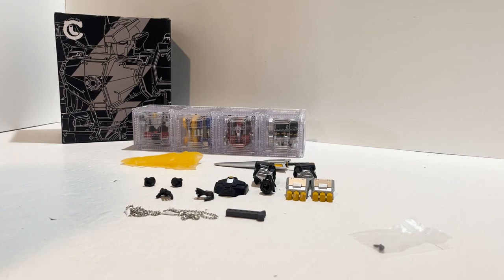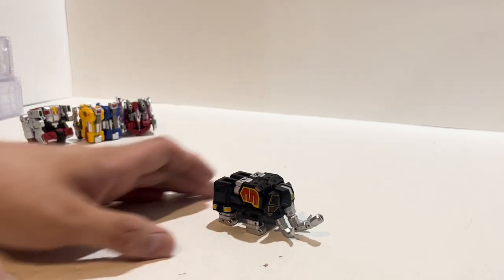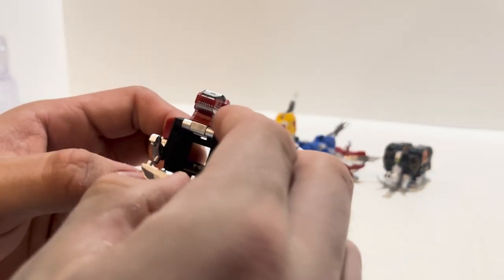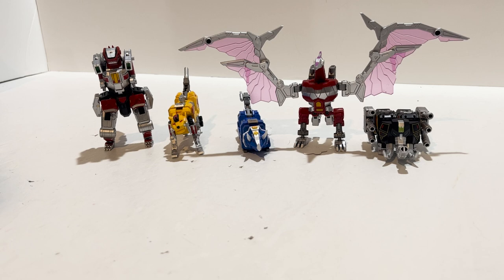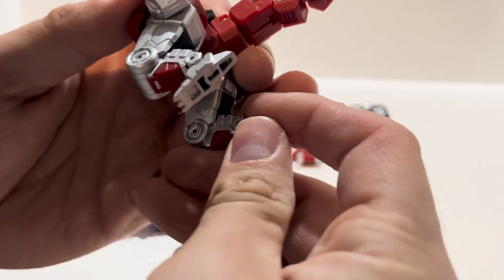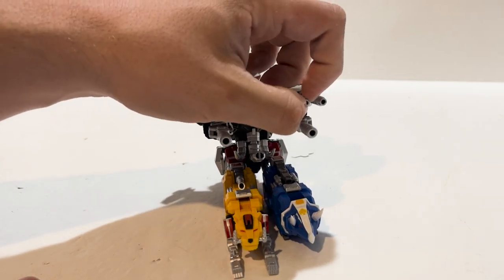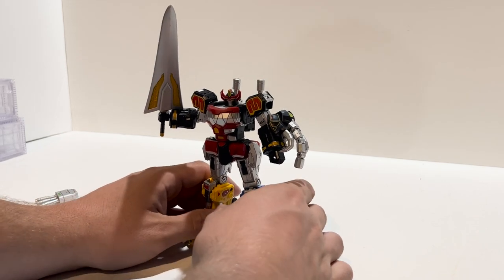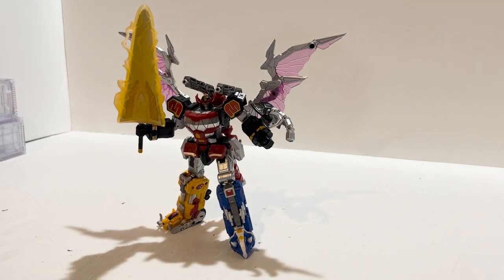Lucky Cat MC 03 - Beast Lord Review / Mighty Morphin Power Rangers Dino Megazord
Review for the Lucky Cat MC03 - Beast Lord AKA the Mighty Morphin' Power Rangers Megazord AKA Kyoryu Sentai Zyuranger Daizyujin. This is a very intricate figure so make sure to check out the many different transformations!

Head over to my Instagram (link below) to see what things I currently own, or if there is something you'd like me to find.

Intro and Outro Credit:
Song: Mighty Morphin Power Rangers theme song - Epic instrumental cover (NoCopyright Sound Notes (NCSN))
Video Link :

 • Mighty Morphin Po...